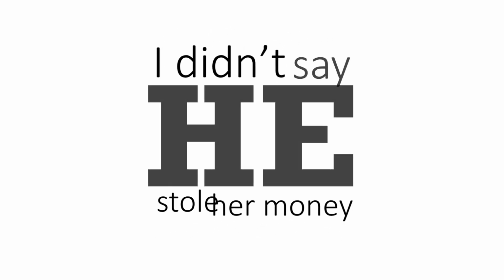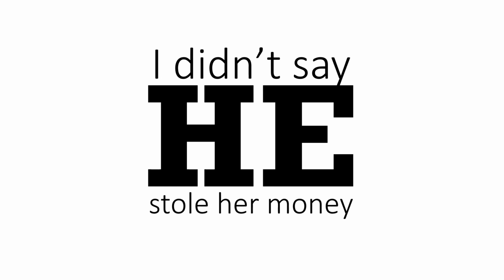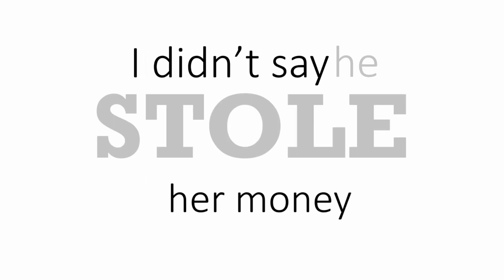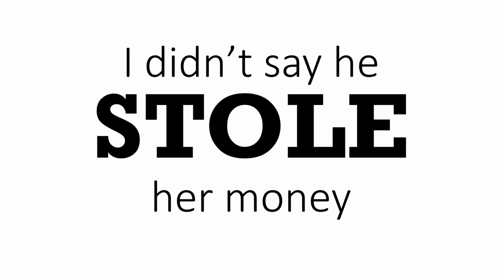Exercise: I didn’t say he stole her money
This exercise is one I often use in copywriting courses. It's an exploration on emphasis and what a significant change it can make. While this is best delivered in the classroom as a lecture (A PowerPoint will be attached in our courses), I have also included a short video to walk through why designers give so much emphasis on typography when delivering a message.

Hope you recognize the differences and why it can bring so much power to your designs and visual communications